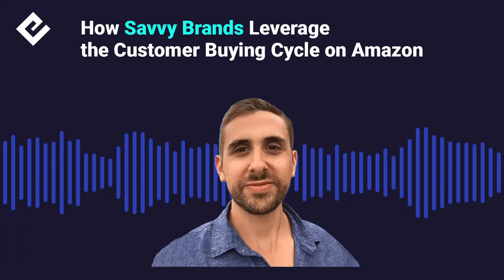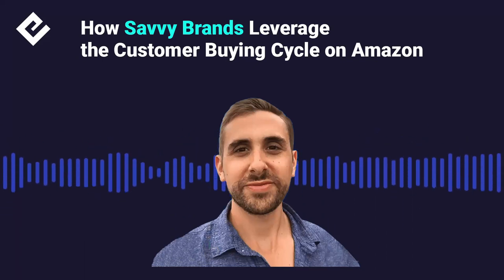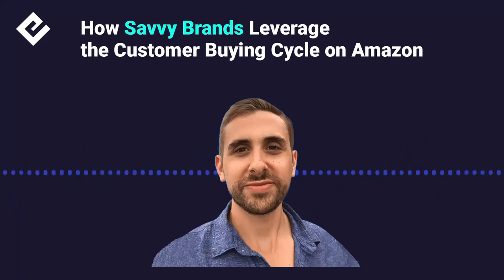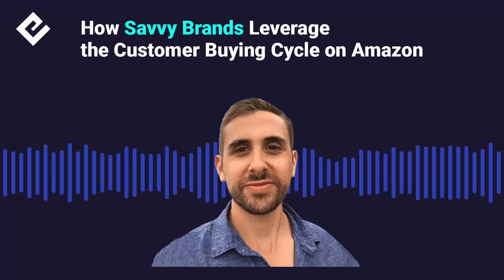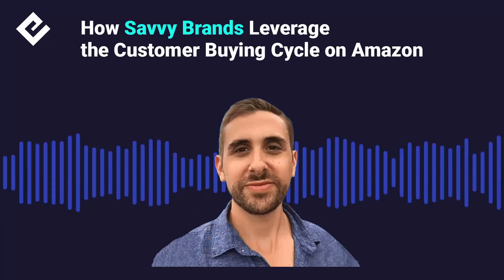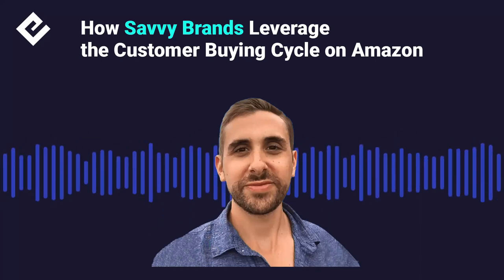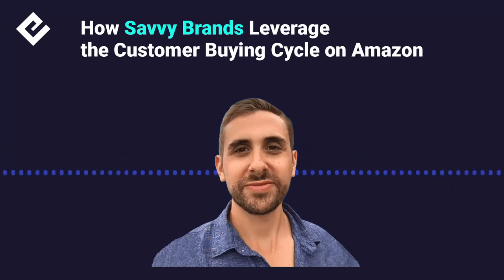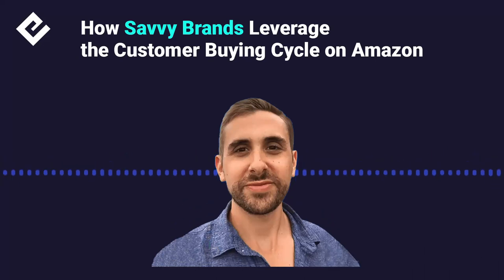How Savvy Brands Leverage The Customer Buying Cycle On Amazon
The customer buying cycle unfolds in five or six distinct phases, and savvy brands are leveraging these stages to their advantage.

PRO TIP: Set up relevant ads tailored to where potential customers are in this cycle. 🤯

Whether it's creating awareness, driving consideration, or securing loyalty, understanding the buying cycle is your secret weapon.

💡 Share your insights and experiences below!